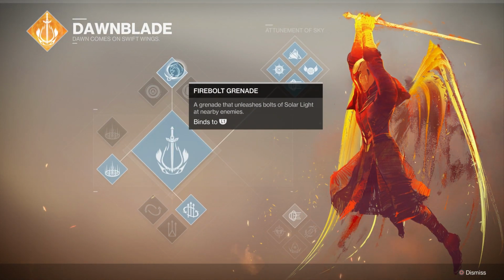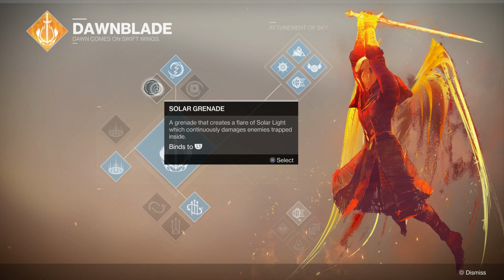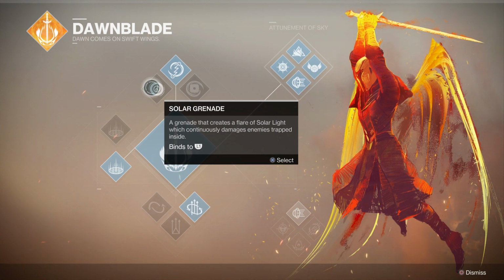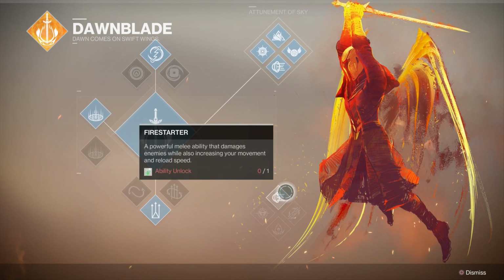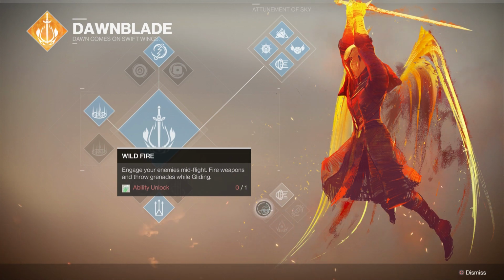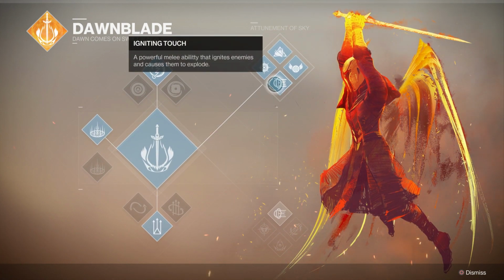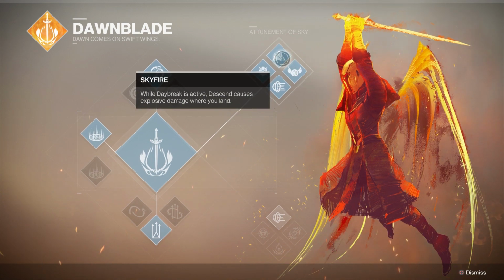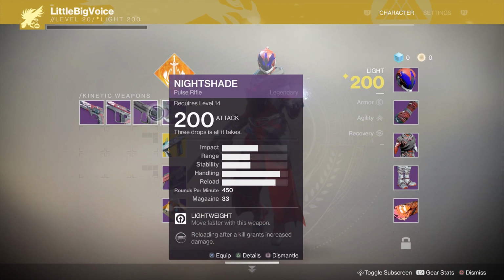DawnBlade PVP First Look Review: Destiny 2 Crucible Game Play